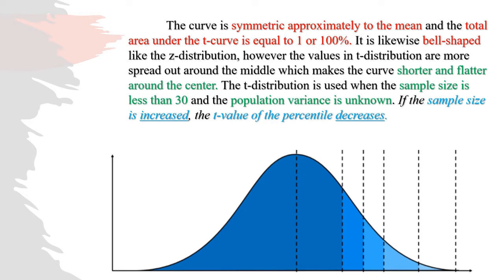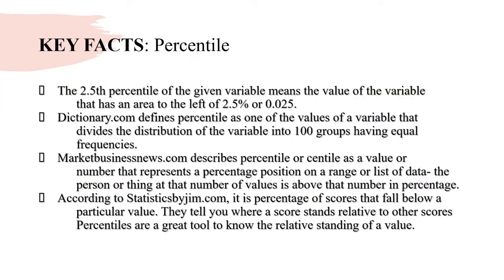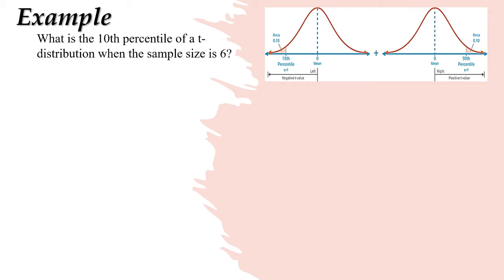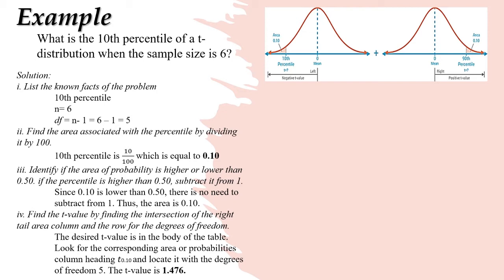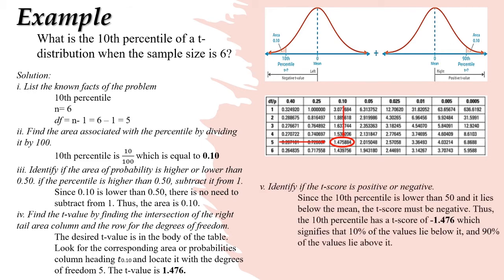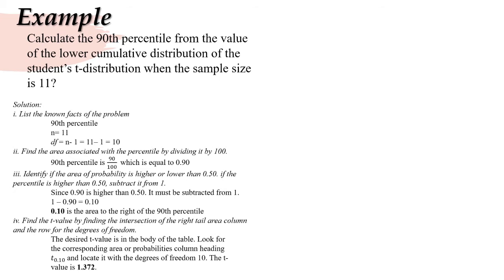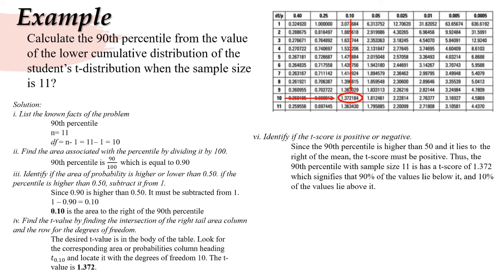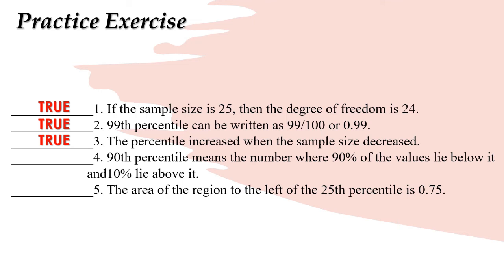Percentile Using T Distribution